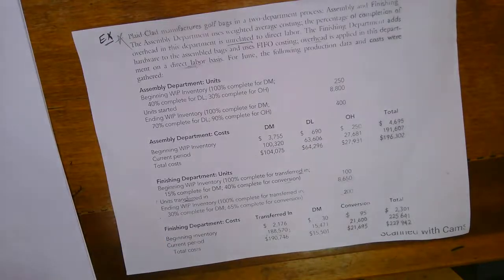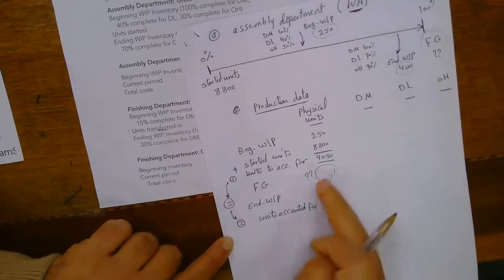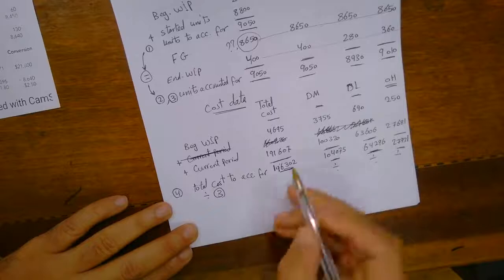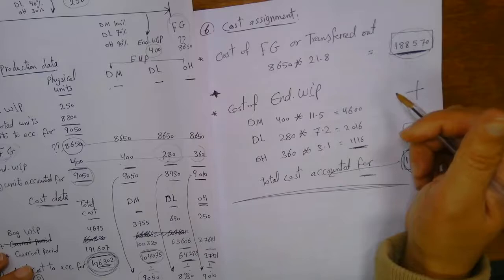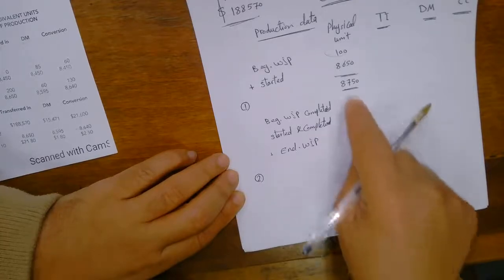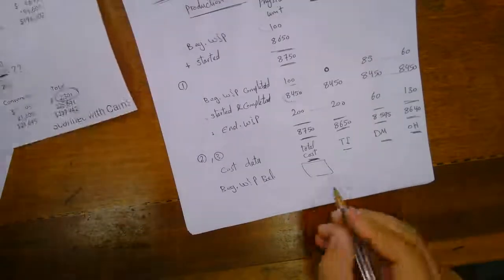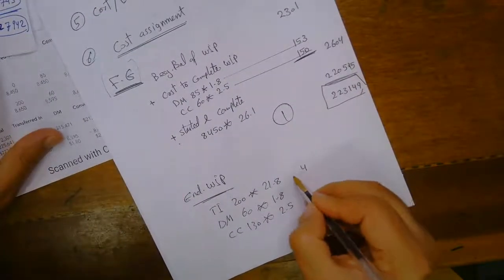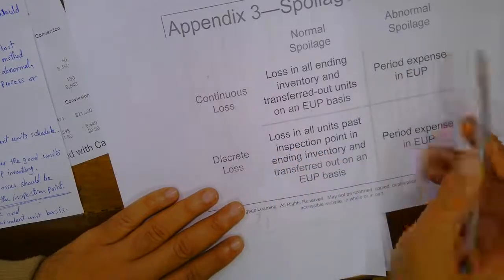Lecture 4: CH6 Process Costing DR.ABDO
G4 T1 2020/2021
Uploaded by: Zakaria Hasaneen
Teaching Assistant |Accounting |Blockchain Technology| Researcher